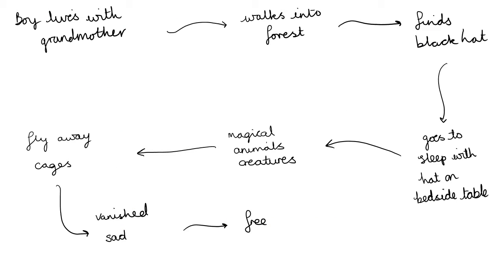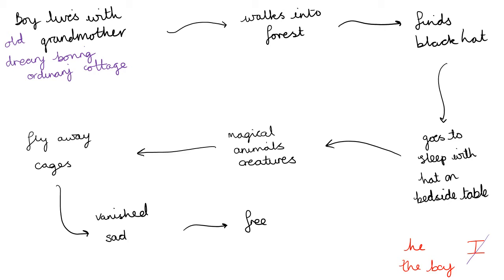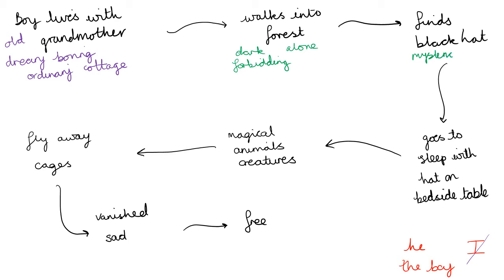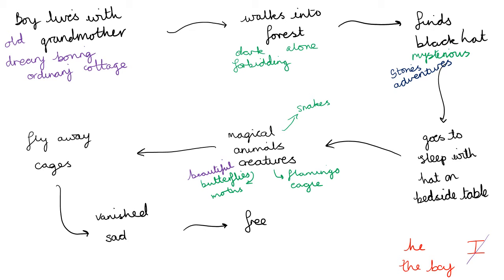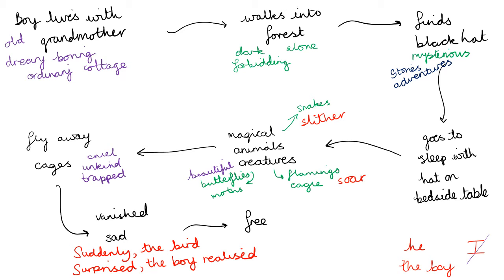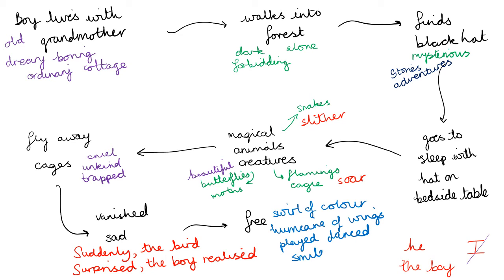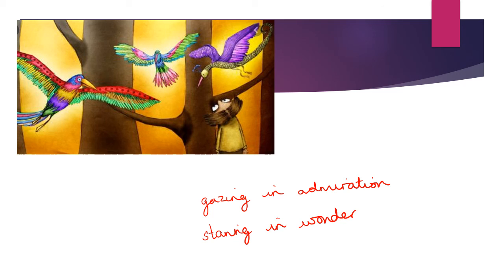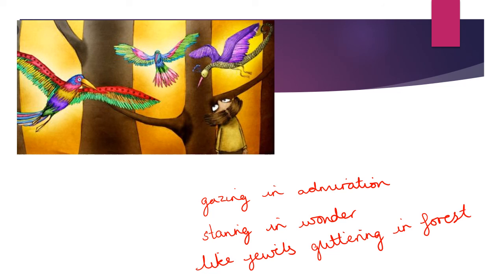Purple SPaG Week 4 Day 5